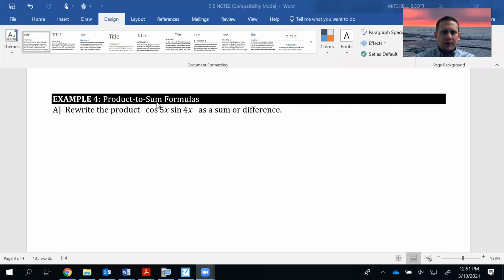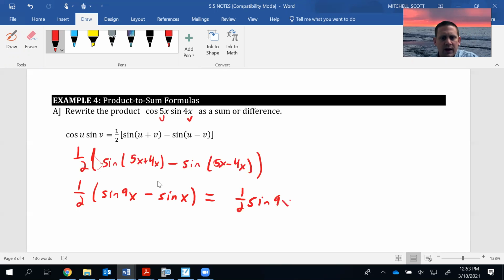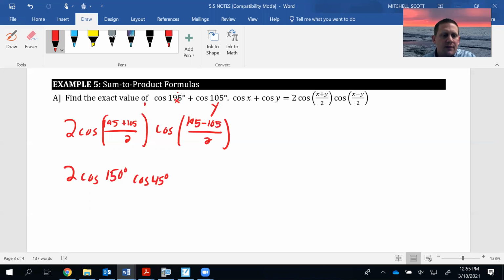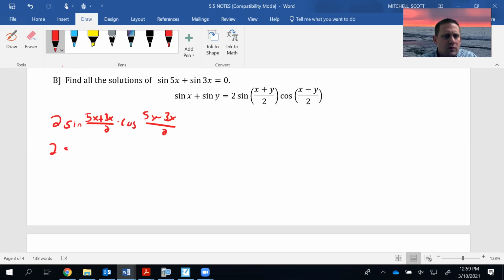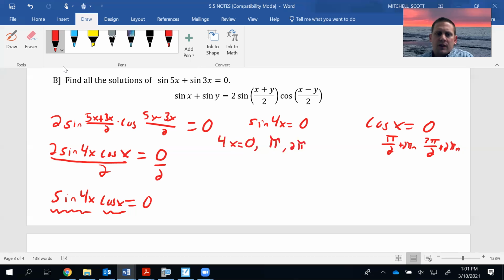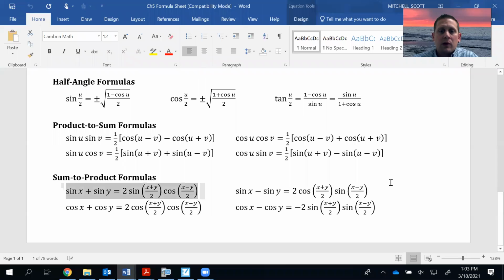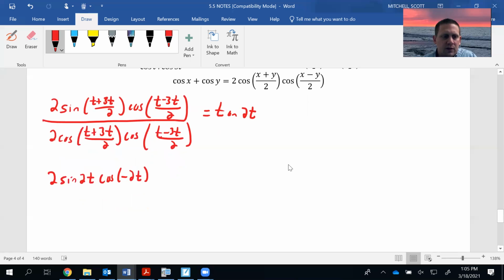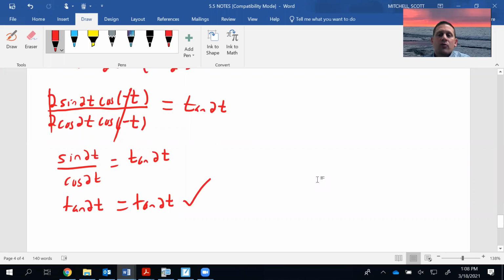5 5 Multiple Angle Video Part 2